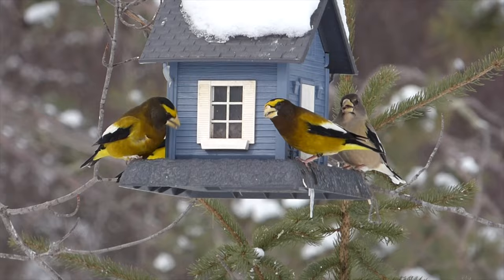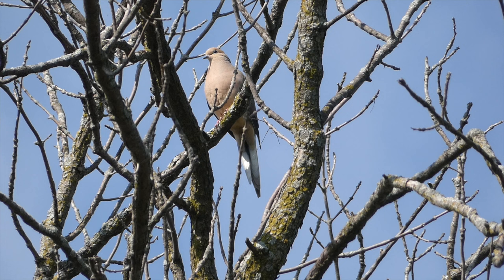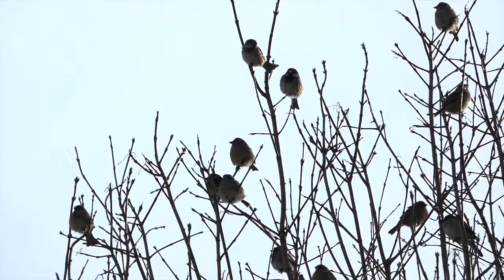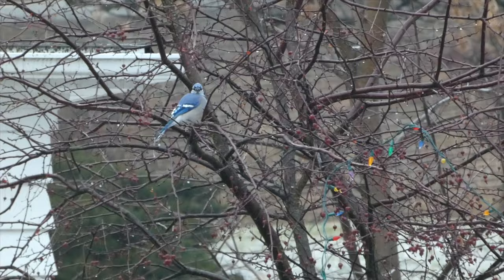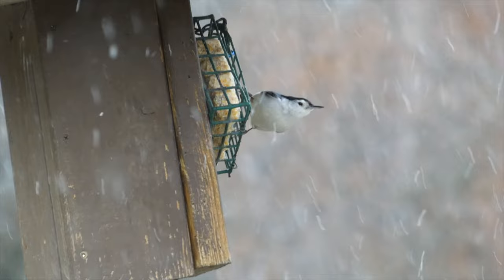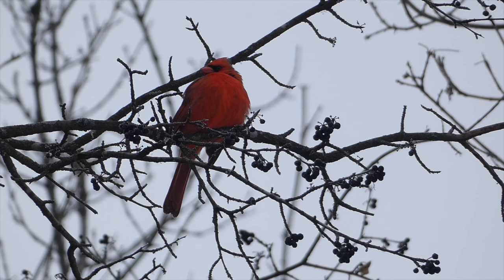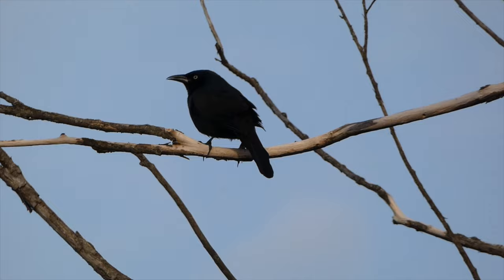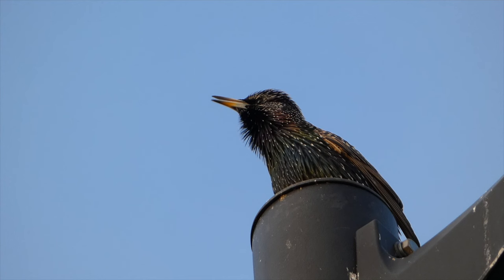Learn to Identify 15 Common Backyard Birds of the Midwestern United States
Backyard bird watching can be a fun hobby for both birders and general nature lovers. Learning more about the identification and habits of the common backyard birds in your region can make the experience even more enriching. Here are 15 bird species you are likely to see if you feed wild birds in the Midwest.

Nikon D5300
Derek's vlogging and macro camera

Blue Jay and Northern Cardinal in cover photo by N. Lewis (Public Domain)

American Goldfinch in cover photo by Becky Matsubara (Public Domain)

House Sparrow in cover image and slide by Mathias Appel (Public Domain, edited)

Background of cover image is public domain, edited